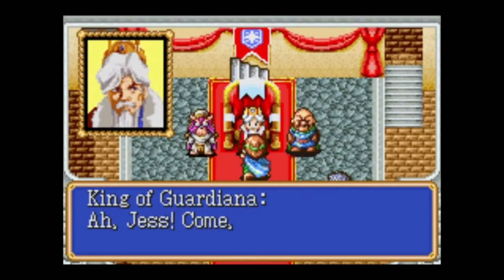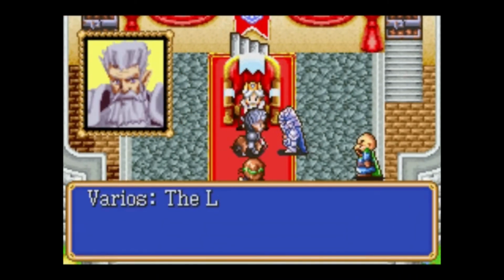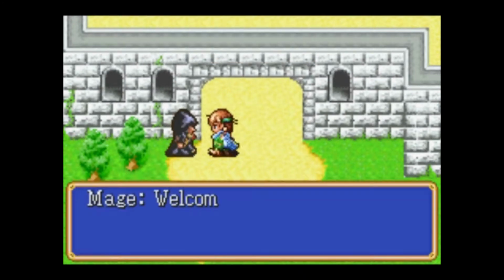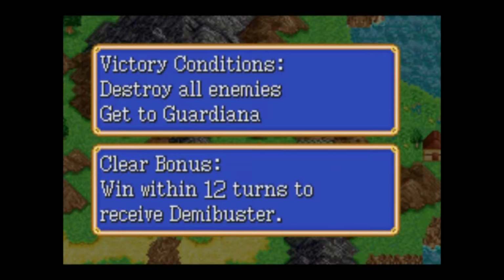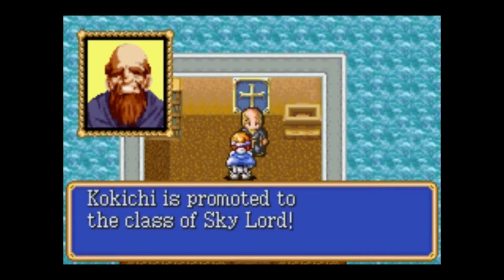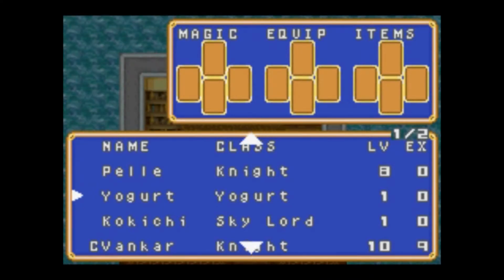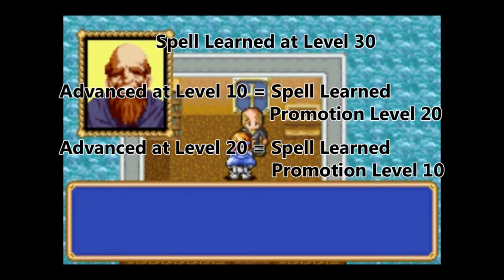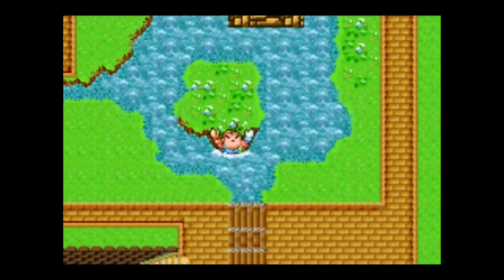Shining Force: Resurrection of the Dark Dragon - JessPlayGames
Shining Force: Resurrection of the Dark Dragon Review
Hey everyone, today we're talking about a classic tactical RPG.  A game that takes combat of a tactical RPG, but let's you explore like a standard RPG.